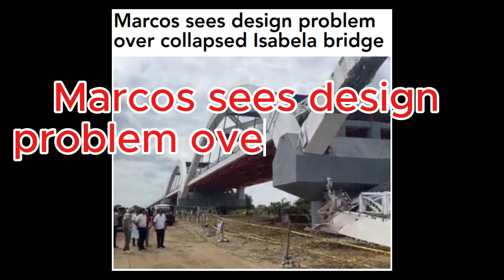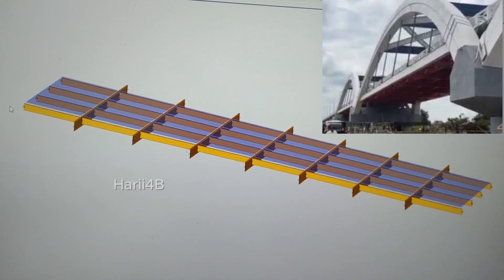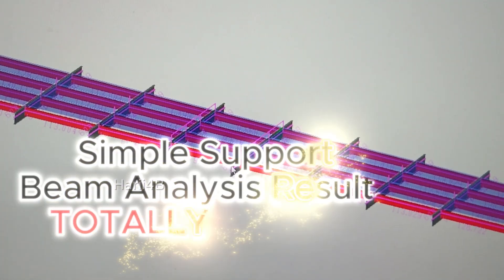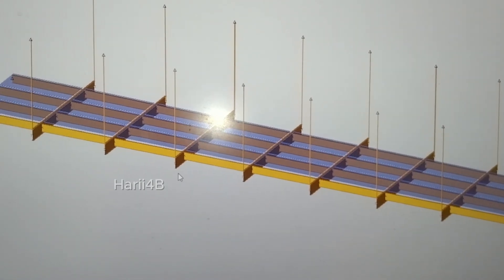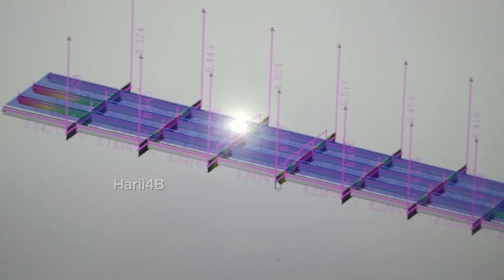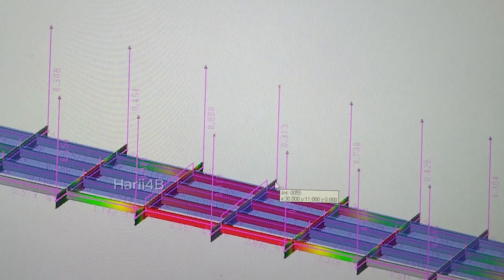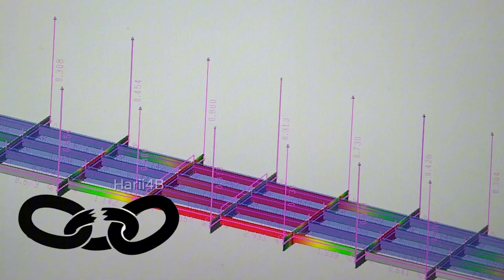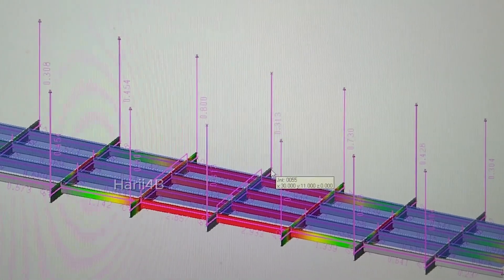ISABELA BRIDGE Cause of Collapse, EXPLAINED!!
What could be the main reason? Overloading or Design Flaw or Both?

The truck cannot be 100MT as what they said simply being a 12 wheeler truck only. It may not even reach 40MT gross weight! Unless they do actual weighing for them to prove their statement on 100MT truck weight.
The arch is hollow box reinforced concrete, the bridge deck is composite steel framing and concrete slab. the connection between concrete arch and bridge deck is by steel rod. poor connection design and detailing on the steel rod causes part of collapse. another cause of collapse is the connection of bridge deck's outer girders to the concrete arch. also the end span of bridge deck is supported by very narrow elevated supports. these flawed support and connection causes the collapse. one major design flaw is the minimum number of vertical steed rods, wherein no redundancy capacity was considered, in case one steel rod snaps, the other should still carry the bridge load or at least prevent sudden collapse like what happened.

The top end of tendon rods must be anchored on top of the arch not below it to fully develop the compression strength of an arch. worse is the arch is a hollow rc box section but they fixed the tendon rod on the bottom face hence the pull out failure. also the bottom end of tendon rod must be anchored below deck grider for full strength capacity development . top and bottom connections of tendon roads are flawed! the hollow concrete box girder are subject to inconsistent construction or casting wherein improper development of tendon rod anchorages occurred.